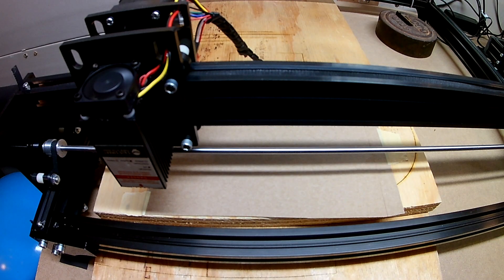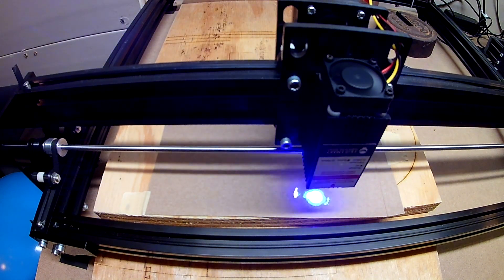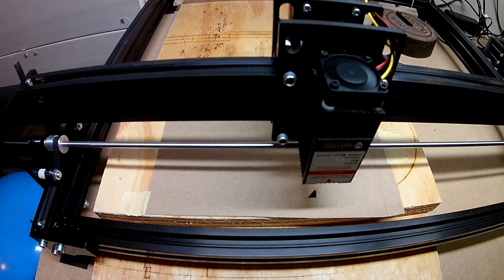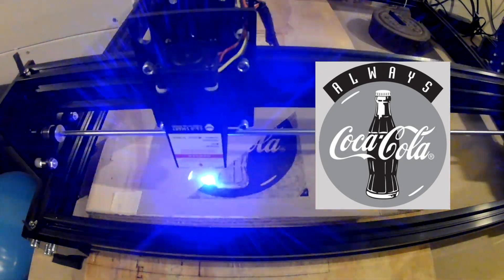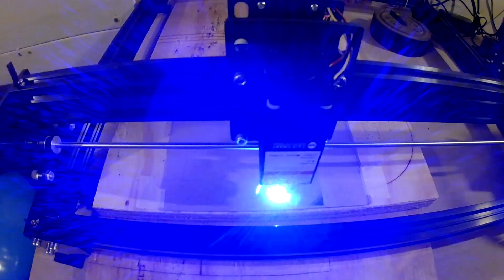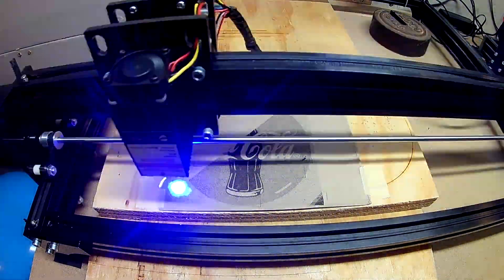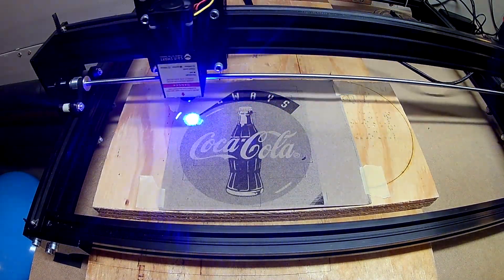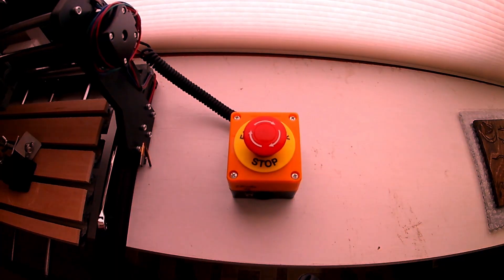Image engraving with LightBurn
CNC @ Home has produced this image engraving video to help make your CNC @ Home experience fun.

The final settings were:
    5.5 Watt LED laser at 40% power
    2,000 mm/min
    .1 mm resolution
    45° angle